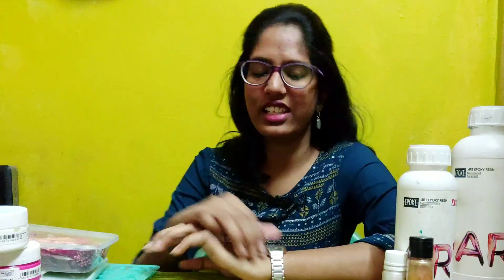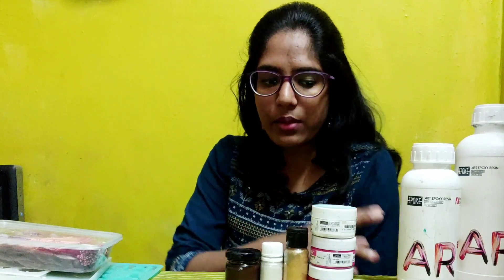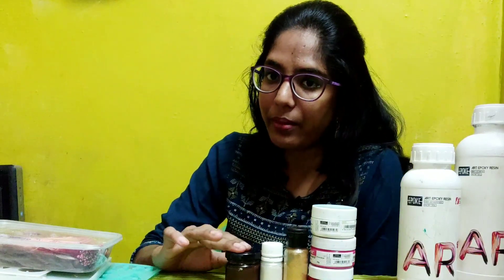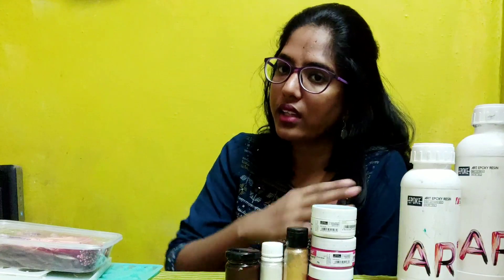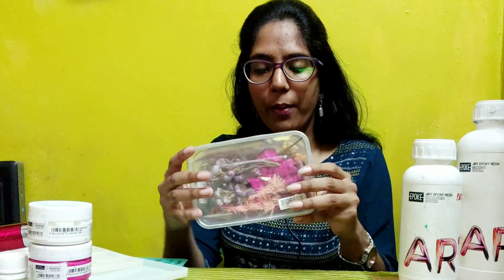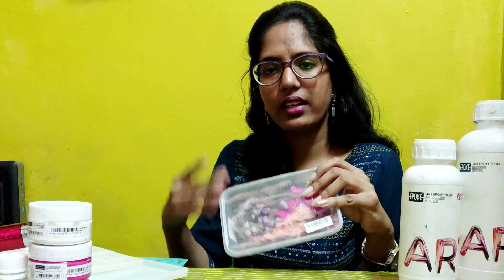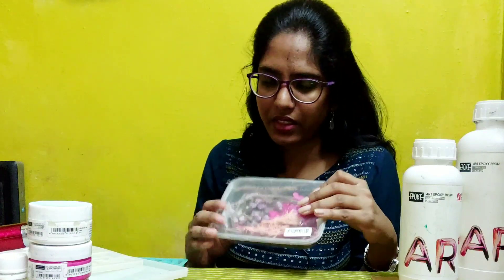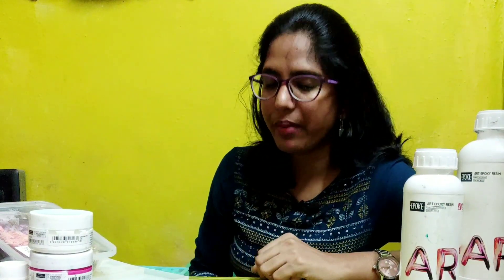Basic 5 things for Resin art| guide for beginners |Nandhinindni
keep supporting 💟

5 basic things for Resin art :-
1.Resin
Suggested brand _fortune chemi ART RESIN
2.Silicon moulds
3.pigments
4.Heat gun
5.Dried or pressed flowers

DM for orders

Want to learn chalk carving ?
Want to Learn lead carving ?
Want to learn resin art ?
Want to experience ART journey & creativity ?

Here is my channel for you people , you can learn and explore your creativity  .please keep supporting ❣️

How to make chalk art
How to carve in chalk
How to carve in pencil lead
How to do mini sculpture in chalk
How to do mini sculpture in lead  pencil
How to do miniature in chalk and lead
Making video of chalk and lead carving
Tutorial for chalkcarving and leadcarving
Chalk and lead microartist
Learn name carving
How to make resin art
Making DIY chalk piece
Tips for carving